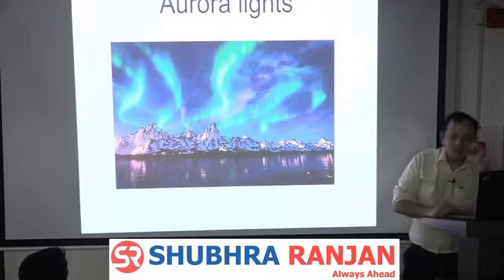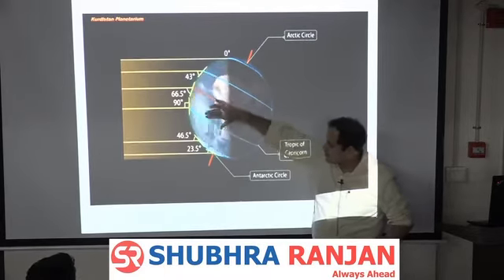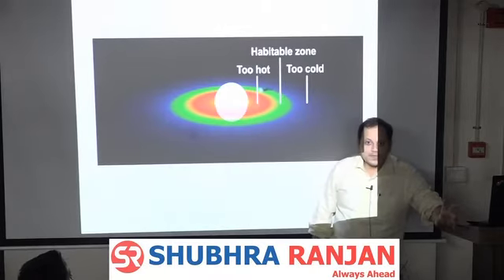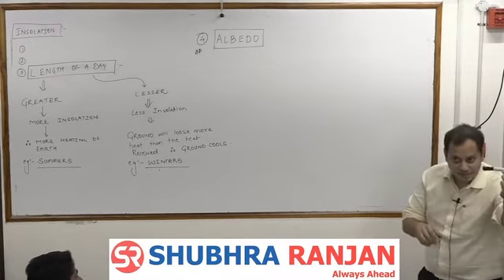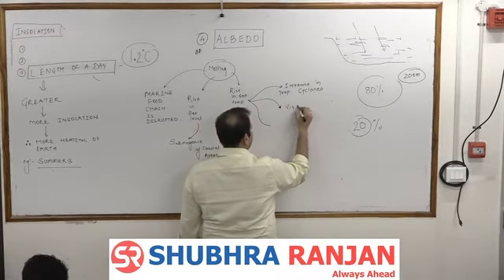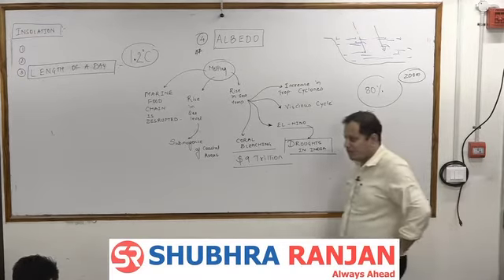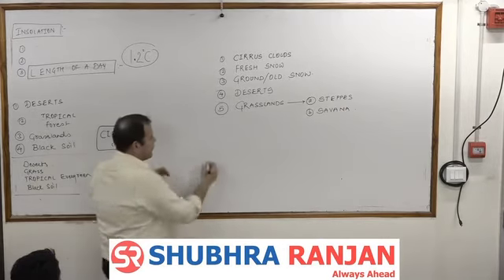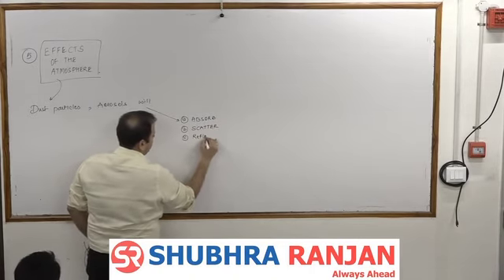Rushikesh Dudhat || Geography || GS || LECTURE 26(part 1)